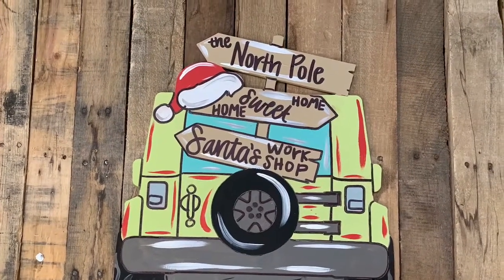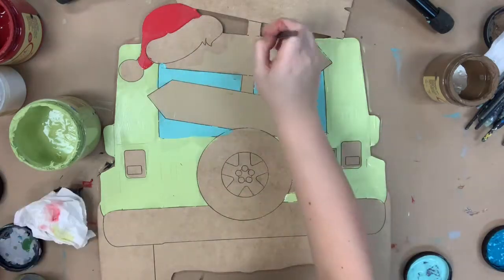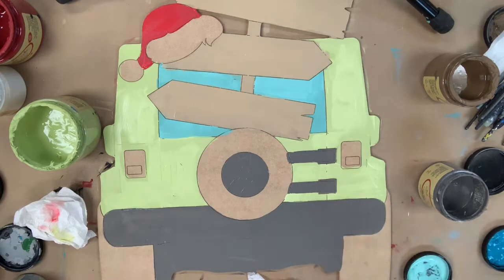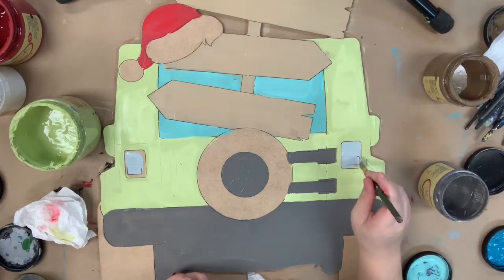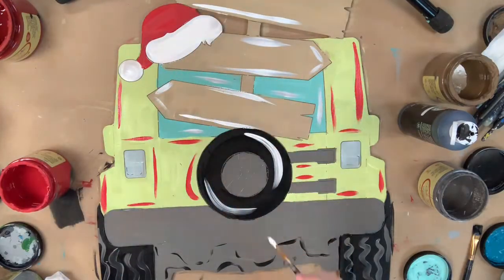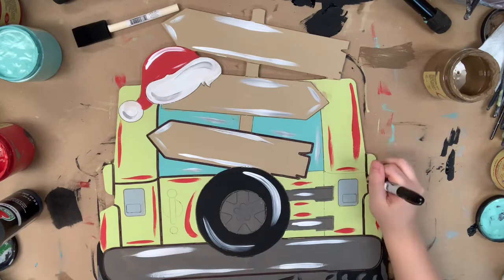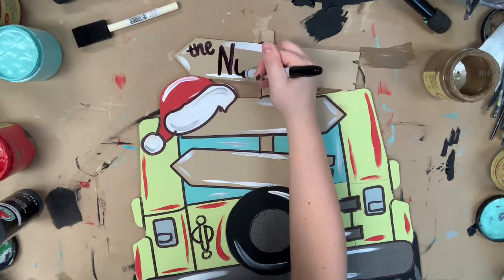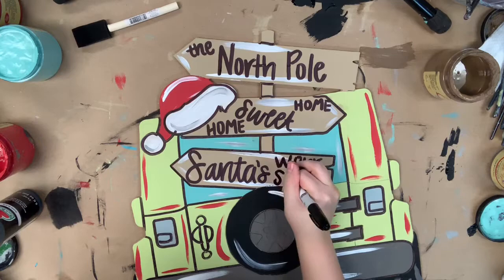720p 9 1